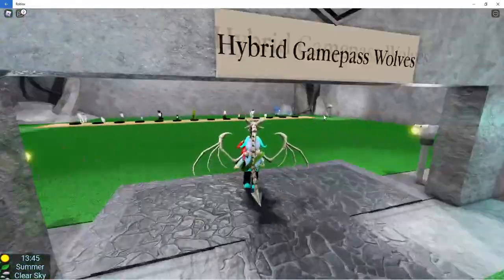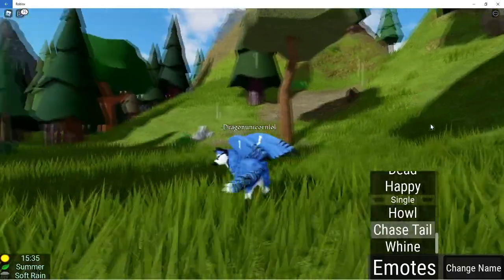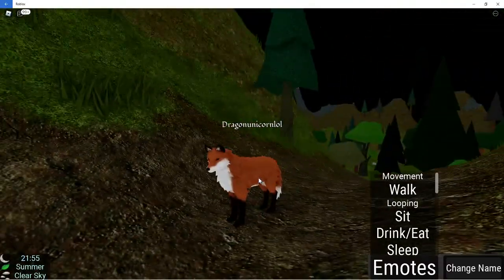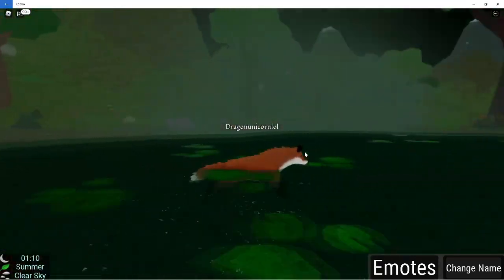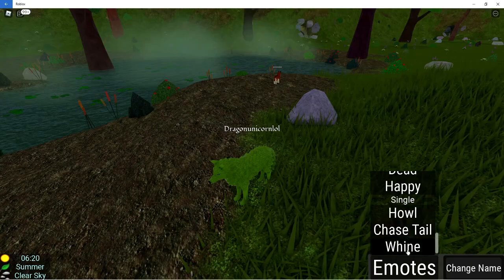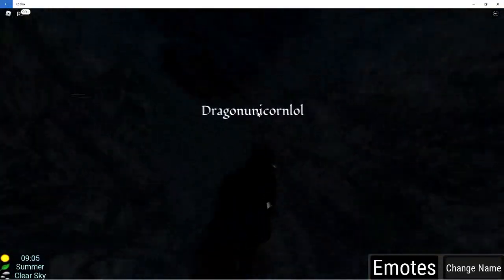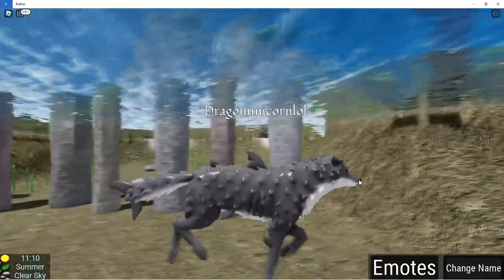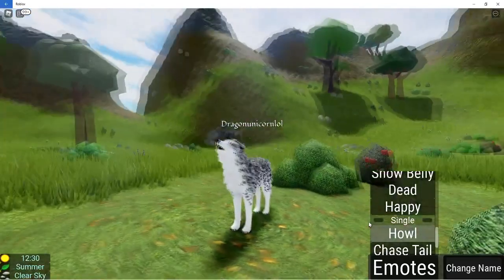HYBRID GAMEPASS in FORGOTTEN WORLDS!!!! A Roblox Game!!